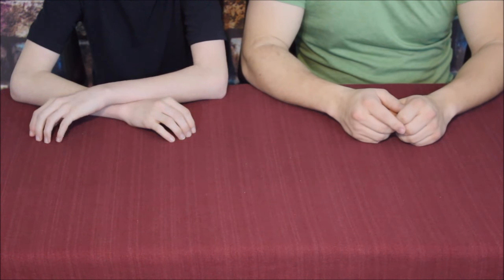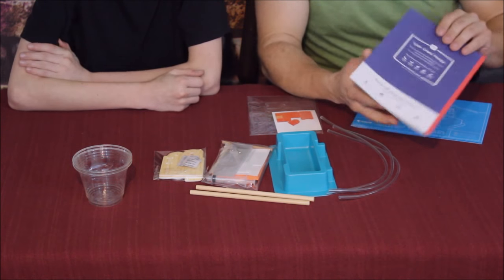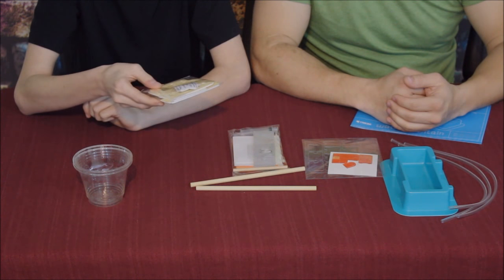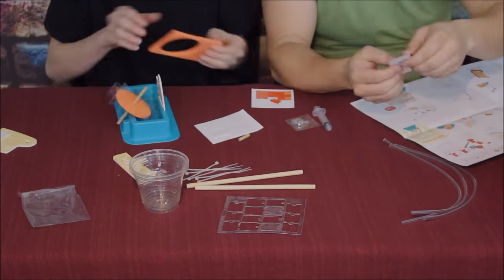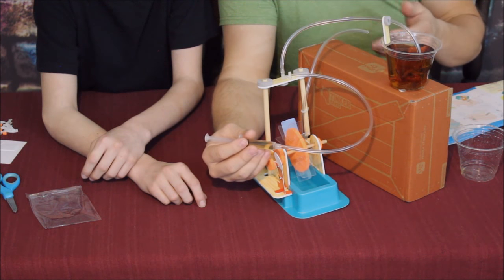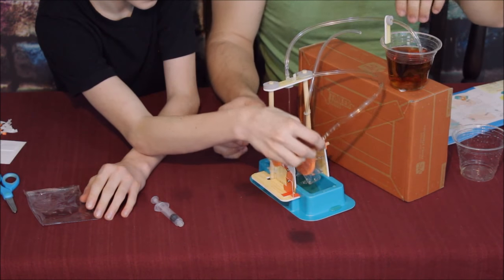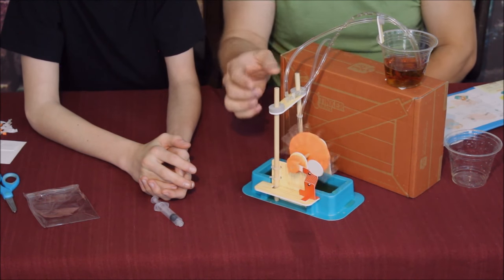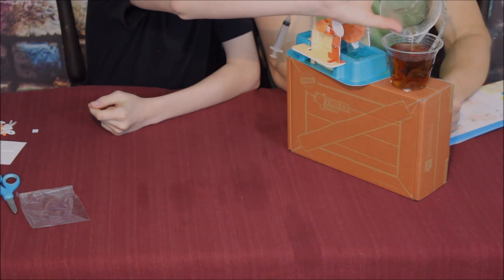Water Fountain - Tinker Crate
Water wheel style water fountain. A great little project as long as you don't mind getting a lil wet. lol